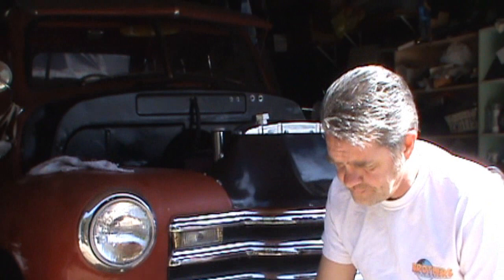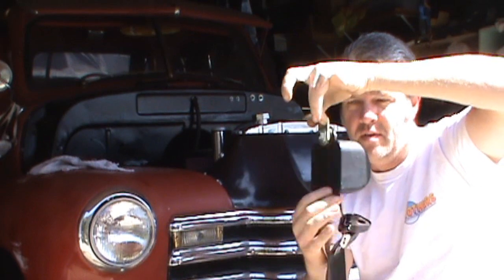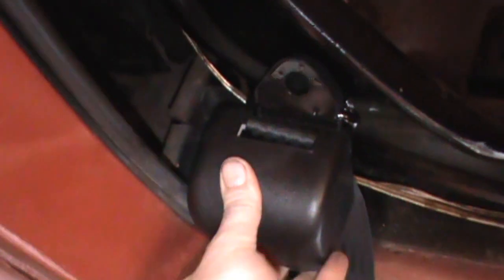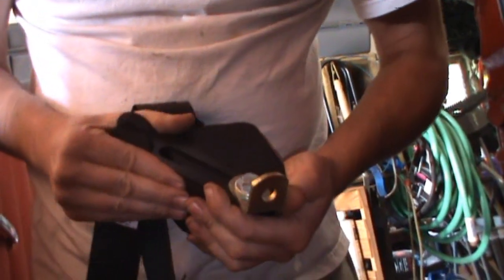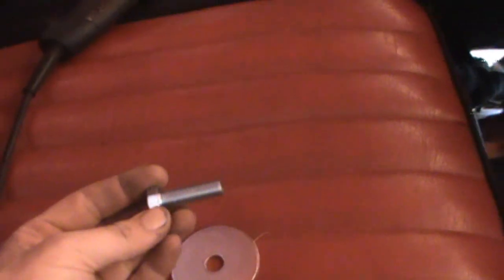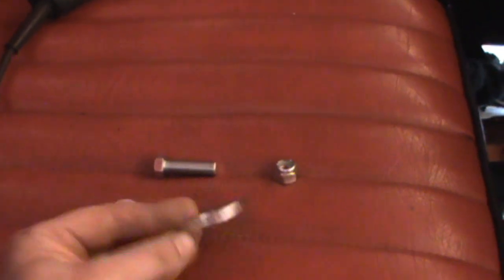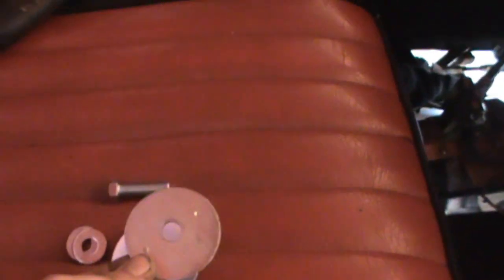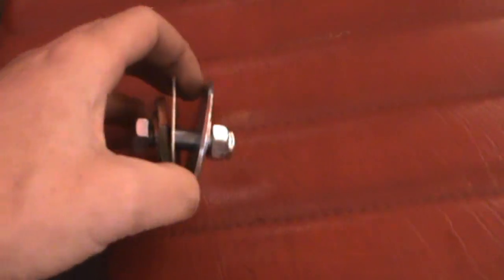1947 to 1955 chevy truck seat belt install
installing seat belts in old chevy truck